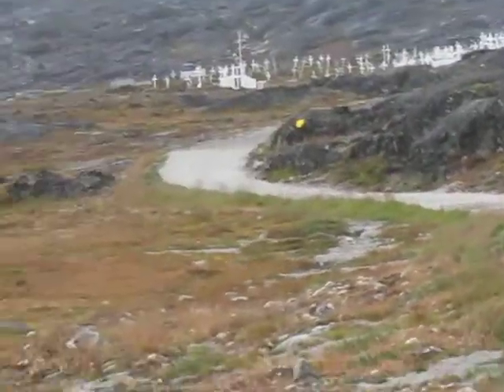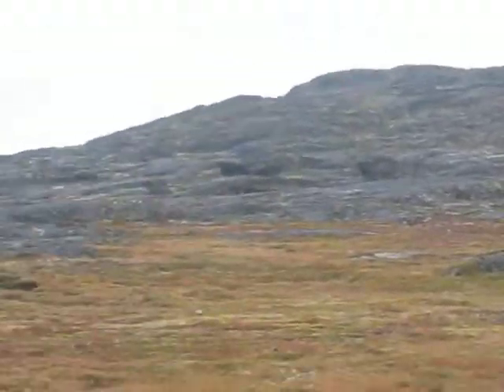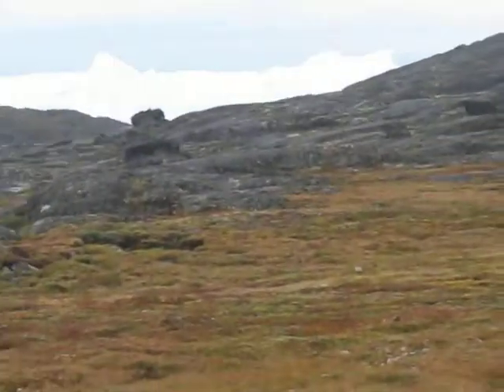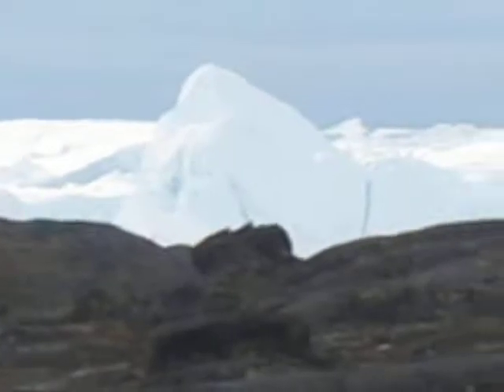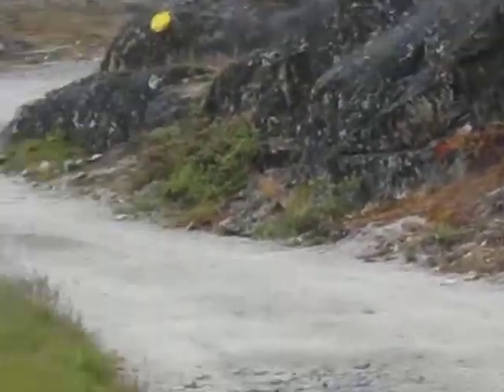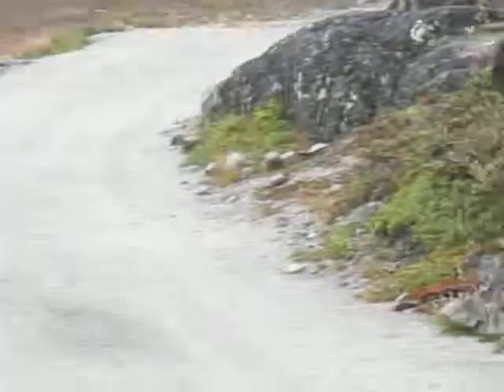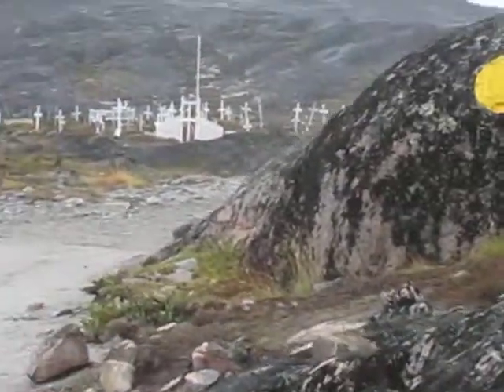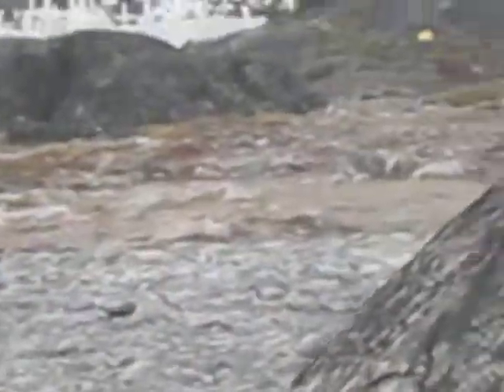Ilulissat (Tues)MVI_3289.MOV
I recently returned from a trip to Greenland (Aug 2010)
The place I visited is the tourist capital of Greenland, Ilulissat.
It is famous for Jokobhsvnd - a glacier that produces 10% of world's icebergs.
It's an awesome place to visit if you want to see glaciers and icebergs.
A number of tours are offered which I took over one week that I spent there.
This video is a hike in Jakobhsvnd -- the site of a massive glacier that produces 10% of icebergs in the world.
These are some of the videos from that trip.